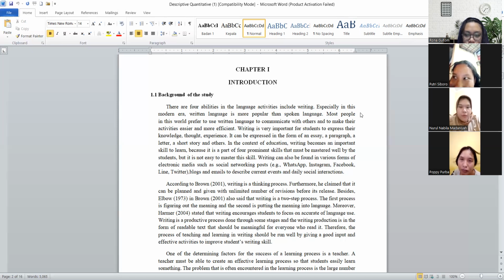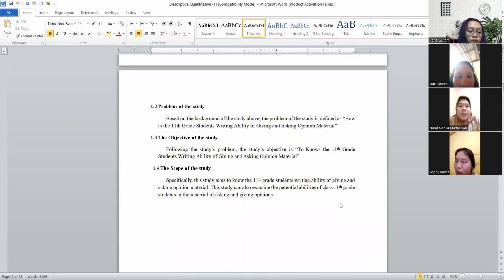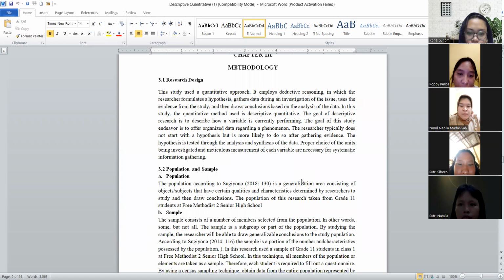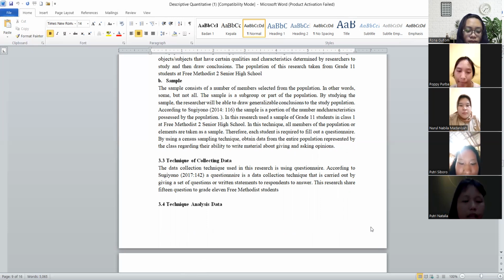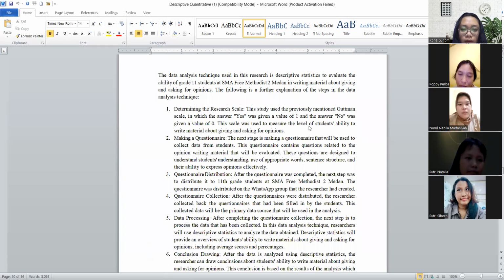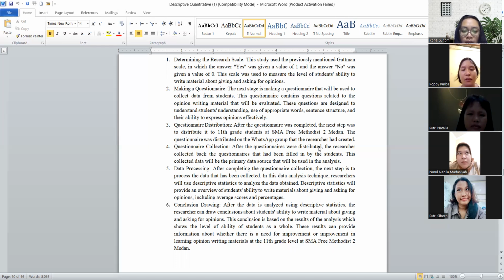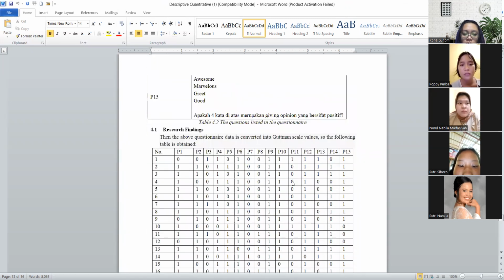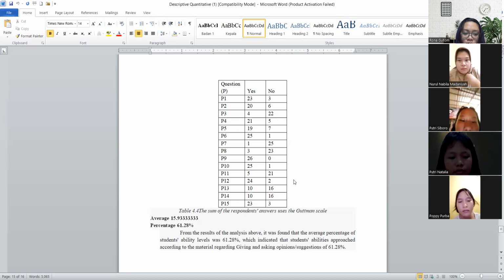Group 1_ Descriptive Quantitative Research Methodology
STUDENTS’ ABILITY IN WRITING MATERIAL OF GIVING AND ASKING OPINION AT ELEVENTH GRADE OF SMA FREE METHODIST MEDAN
Dosen Pengampu: Johannes Jefria Gultom,S.Pd.,M.Hum
Group Member : Nurul Nabila M. (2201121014)
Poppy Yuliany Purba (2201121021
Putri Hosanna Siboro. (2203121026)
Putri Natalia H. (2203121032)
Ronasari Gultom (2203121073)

DIK F _ UNIVERSITAS NEGERI MEDAN